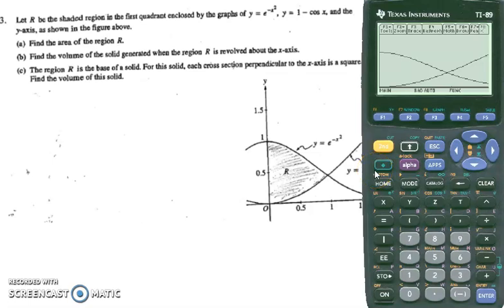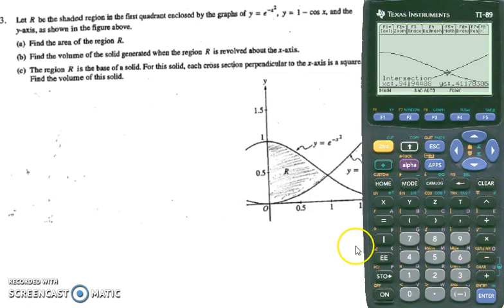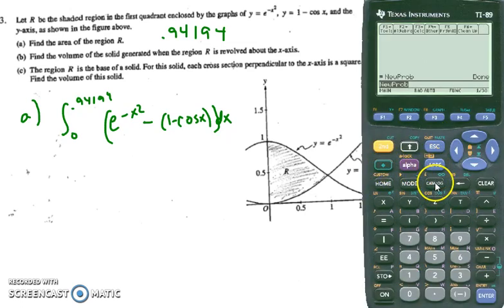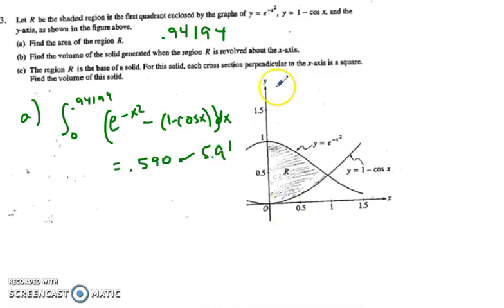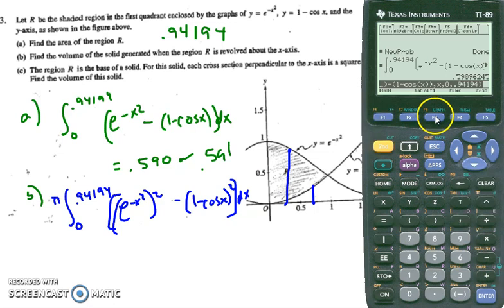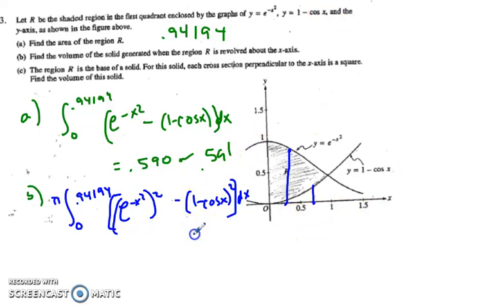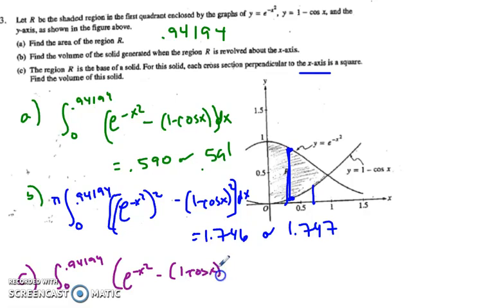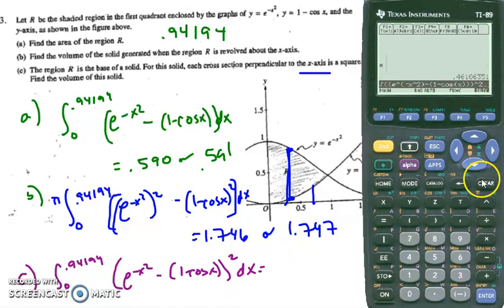Unit 5 FR #3